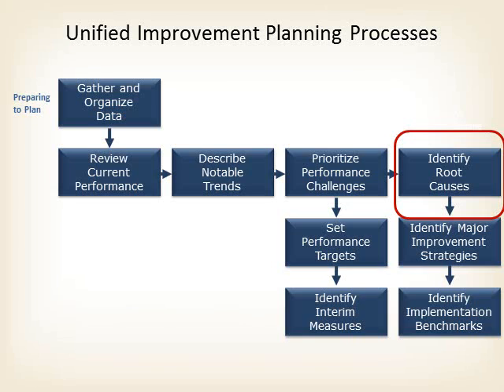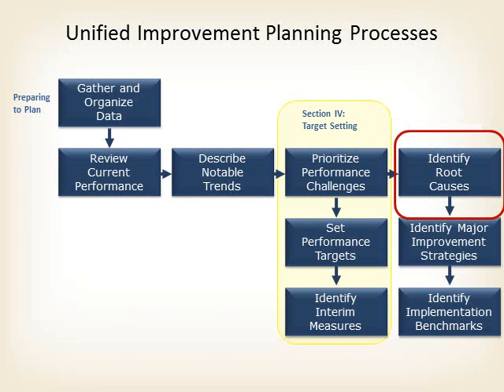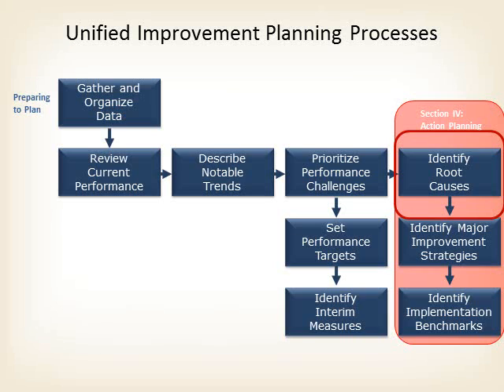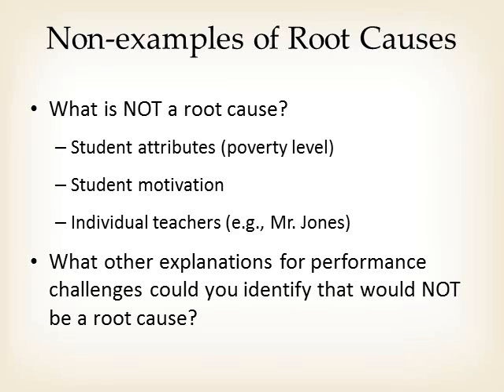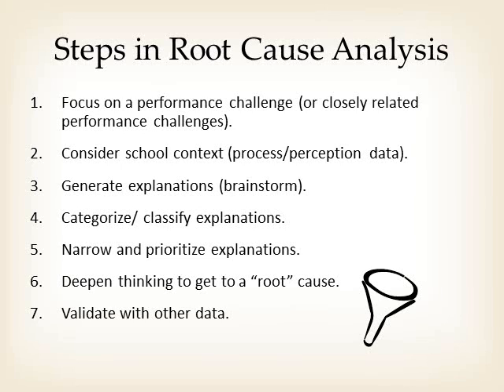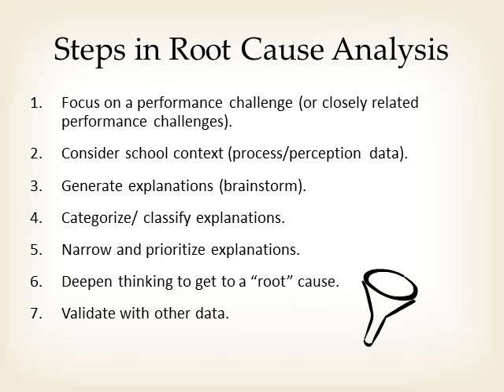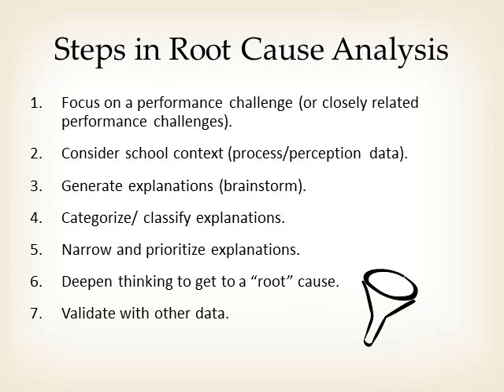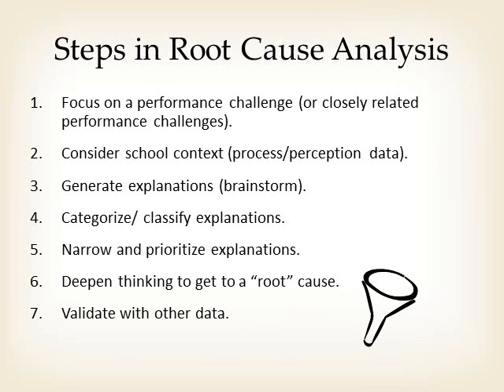Root Cause Analysis Basics Recorded